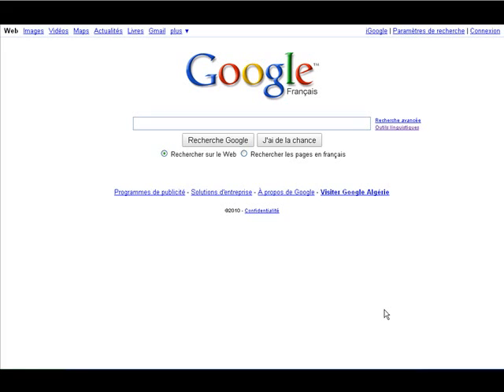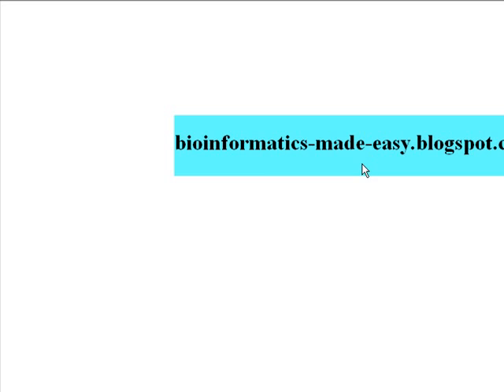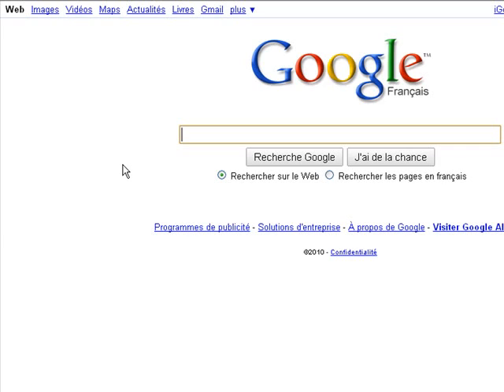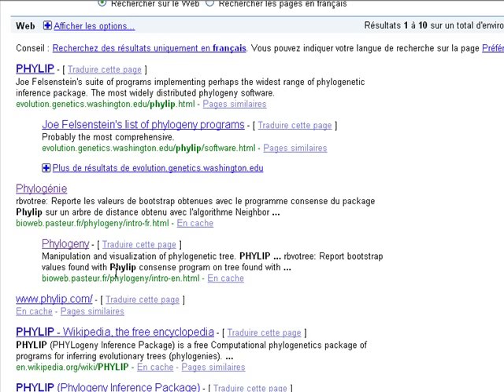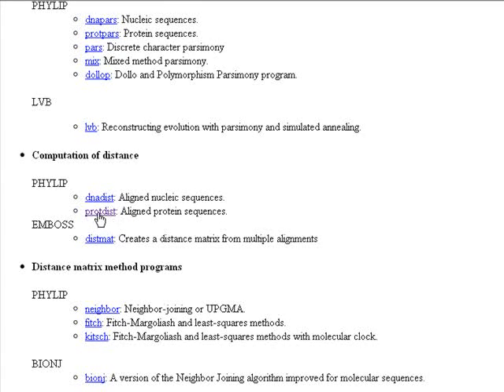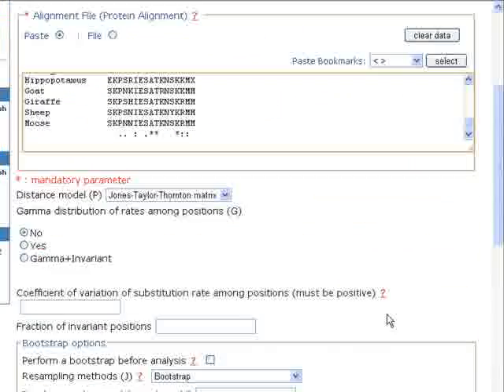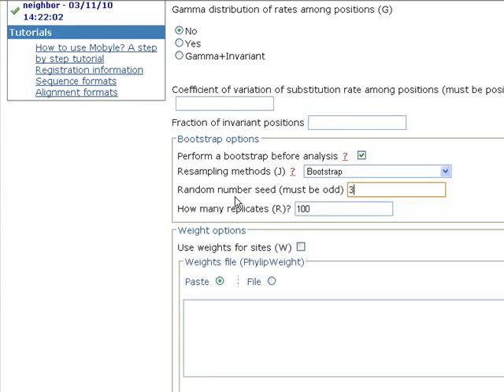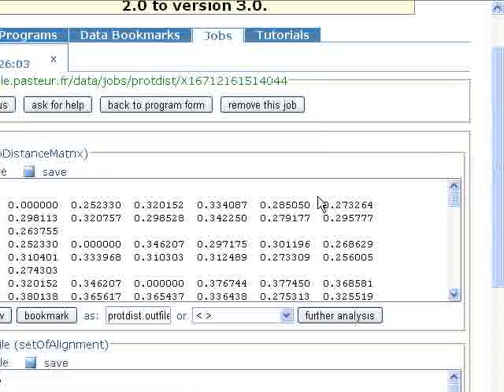Bioinformatics Tutorials (Lesson 9) Part 1:Using PHYLIP to build phylogenetic trees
In this tutorial i'll be showing how to use Phylip (PHYlogeny Inference Package)to build phylogenetic trees using Protdist, for more information about this topic or bioinformatics topic in general, please